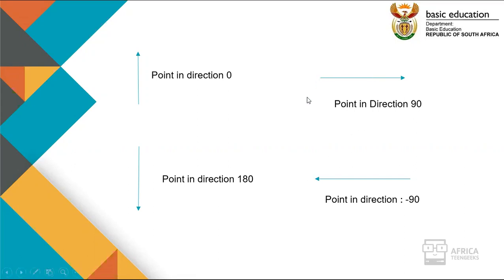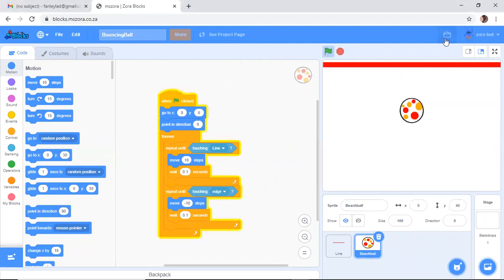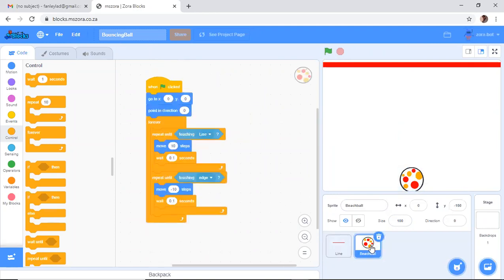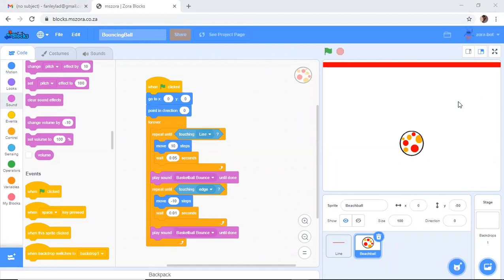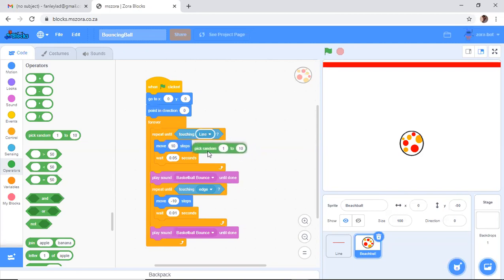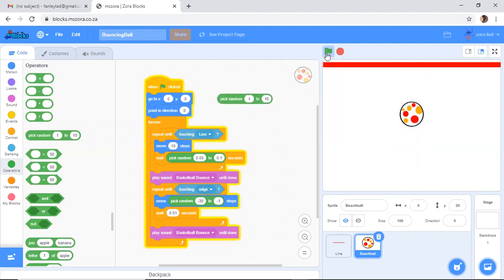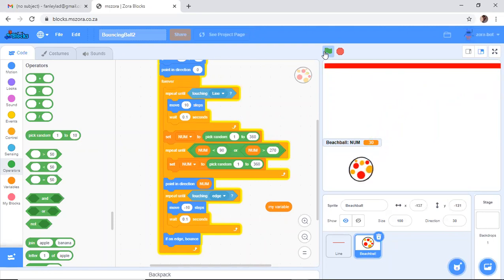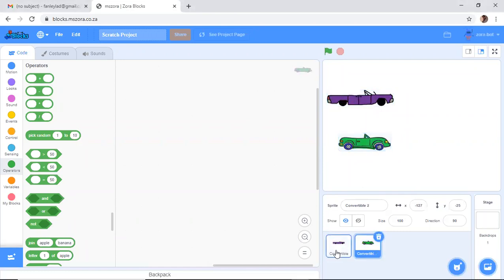Grade 7 Coding | Lesson 6 | The Random Generator